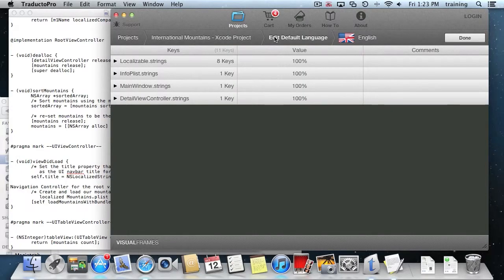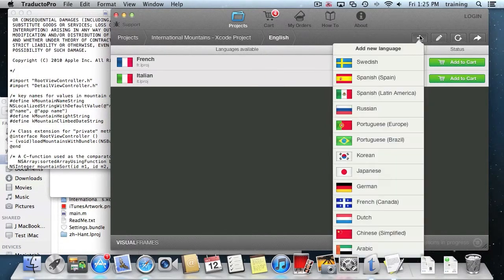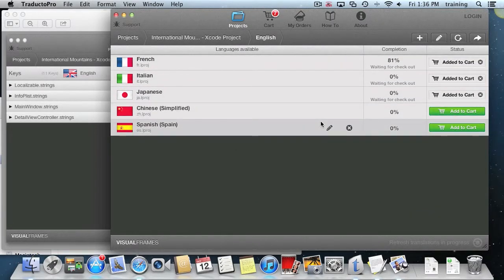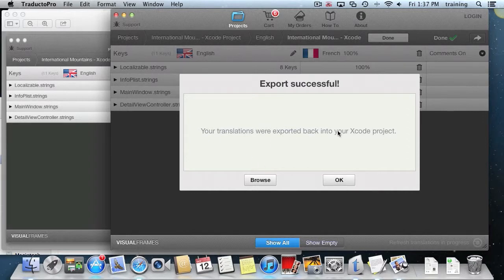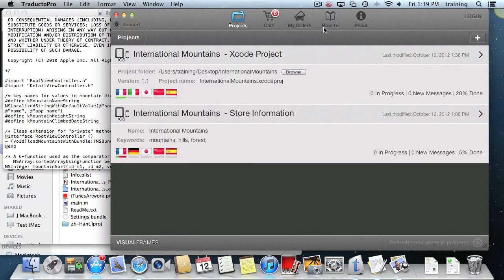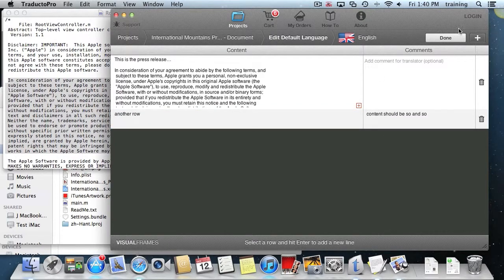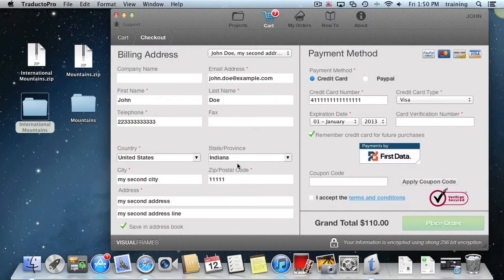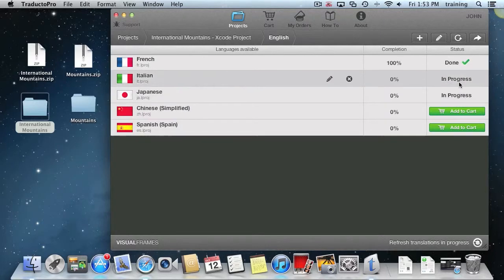How to Localize your iOS or Mac App with TraductoPro - Part 2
This part 2 of the tutorial that walks you through the process of localizing an iOS or Mac app with TradcutoPro. See TraductoPro in action.

TraductoPro is the most comprehensive and the most advanced localization tool on the market. It helps app owners and developers to save tons of time and money automating their app localization as well as localizing their app store metadata for the app store.